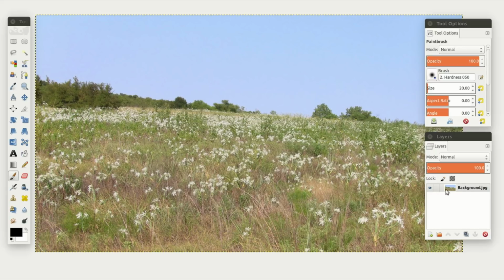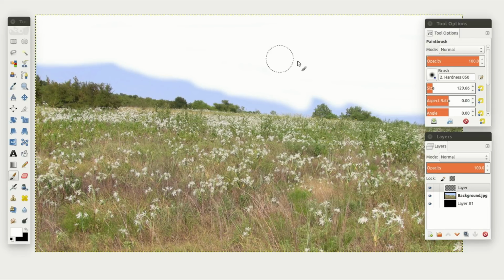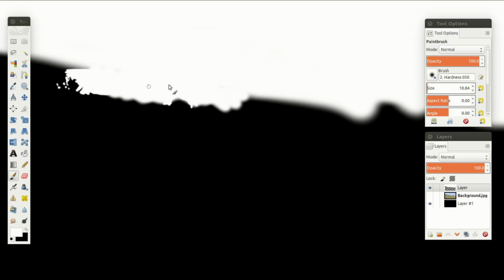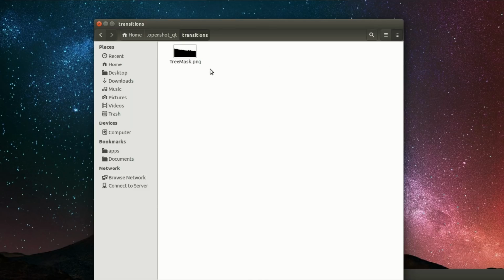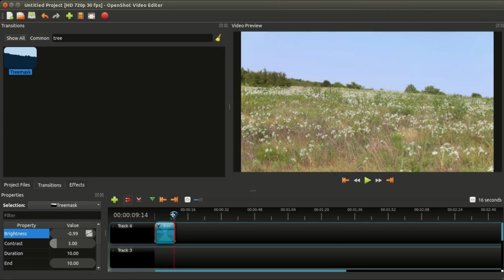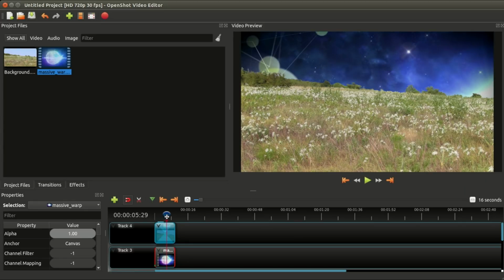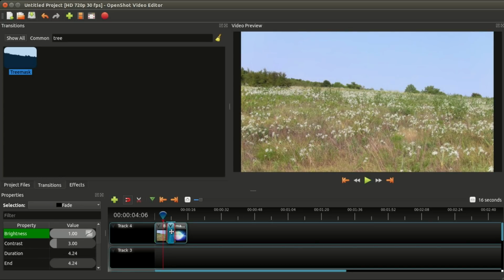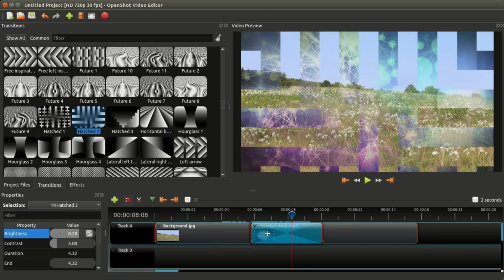Masks & Transitions | OpenShot Video Editor Tutorial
In this tutorial, we play with masks and transitions, and walk through the entire process of creating a custom mask in OpenShot Video Editor.

The following topics are covered in this video:
 - Creating a custom mask image using Gimp
 - Adding mask image to .openshot_qt/transitions/ folder
 - Using a transition and mask
 - Controlling transitions and masks using keyframes
 - Some additional examples using our mask (at the end)

OpenShot Version: 2.4.1